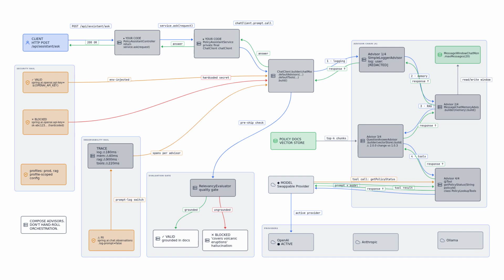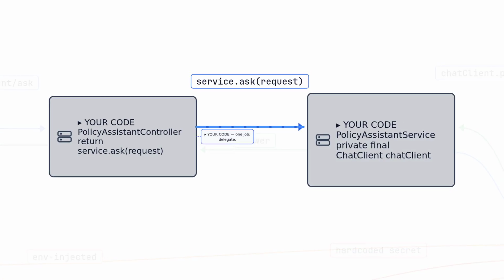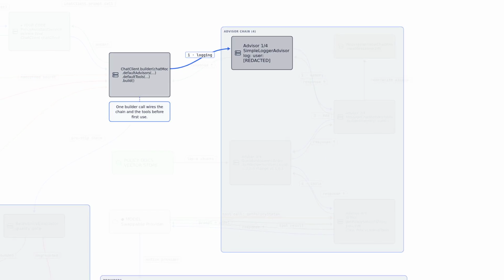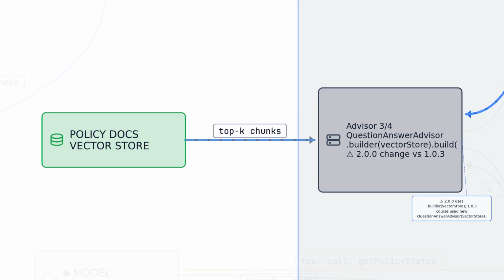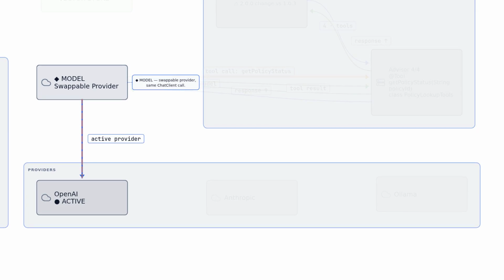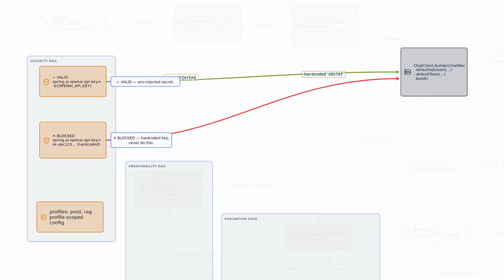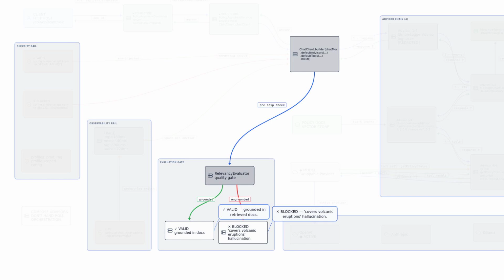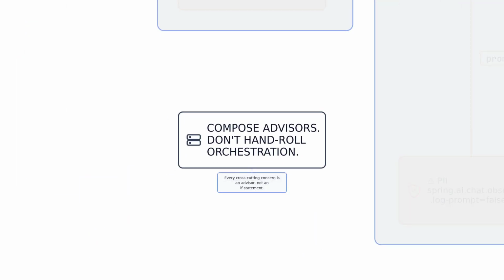12 - Build a Production Style Spring AI App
You've seen ChatClient, RAG, tool calling, advisors, security, and observability each in isolation. This episode wires all of them into one Spring Boot service and controller — the reference architecture an enterprise team could actually ship, verified against Spring AI 2.0.0.

⏱ Chapters:
0:00 Intro
(add chapter timestamps after the final cut — see chapters.txt)

▶ Next: —

Spring AI moves fast — this series is pinned to 2.0.0. Update notes